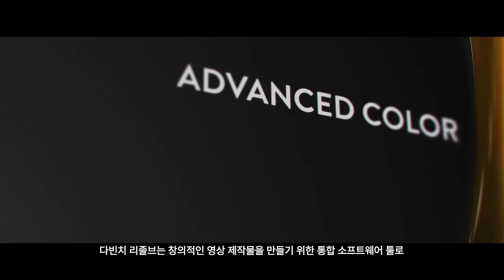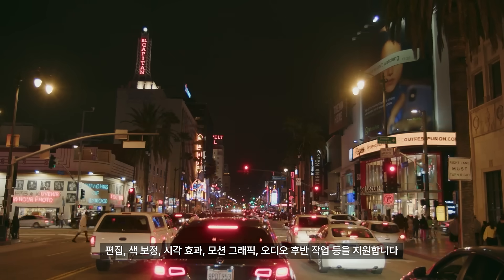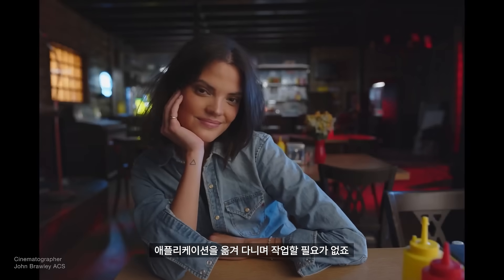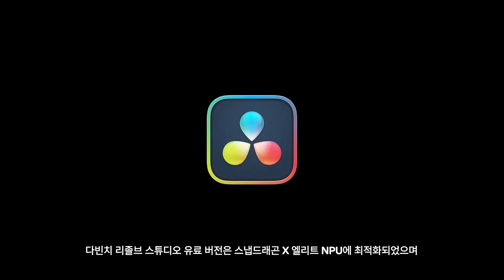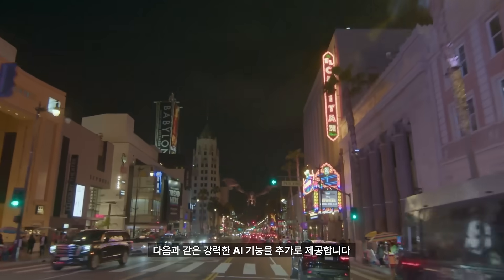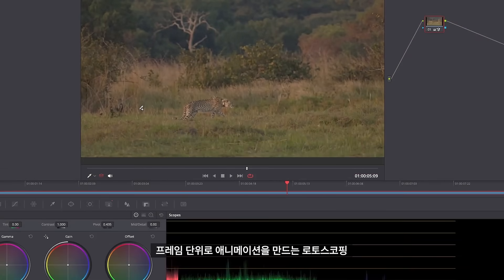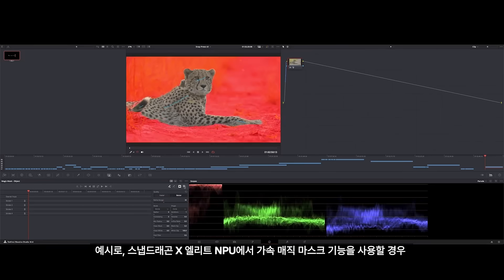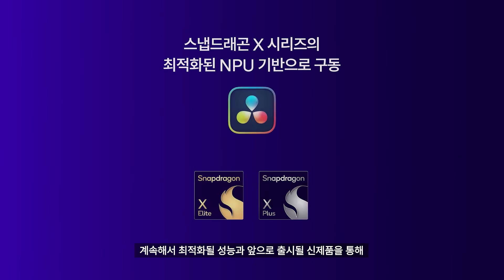스냅드래곤 X 시리즈 최적화 다빈치 리졸브 AI✨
스냅드래곤 X 시리즈에 최적화된 다빈치 리졸브 AI 기능✨

AI에 기반한 영상 편집 툴 다빈치 리졸브를 활용하면 누구나 할리우드 수준의 영상을 편집할 수 있습니다. 💻📽
특히 스냅드래곤 X 엘리트를 탑재한 PC에서 매직 마스크 기능을 사용하면, 일반 PC보다 4.7배 더 빠르게 작업할 수 있죠.
스냅드래곤 X 엘리트 NPU에 최적화된 다빈치 리졸브 유료 버전은 훨씬 더 강력한 AI 기능을 제공합니다.
효율적이고 편리한 다빈치 리졸브 AI 기능을 활용해 여러분의 창의력을 마음껏 펼쳐보세요. 💡
✔️ 즉각적인 객체 추적이 가능한 매직 마스크
✔️ 프레임 단위로 애니메이션을 만드는 로토스코핑
✔️ 영상 속 액션을 인식해 자동으로 영상의 비율을 맞춰주는 스마트 리프레임
✔️ 원본보다 더 높은 해상도로 끌어올릴 수 있는 슈퍼스케일